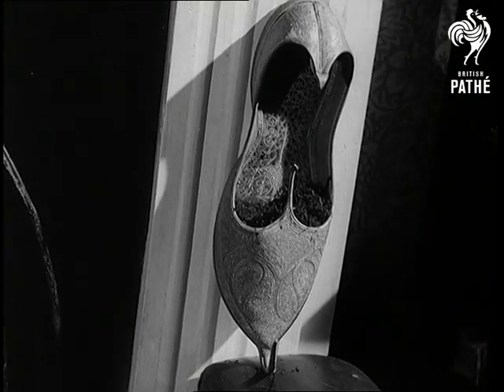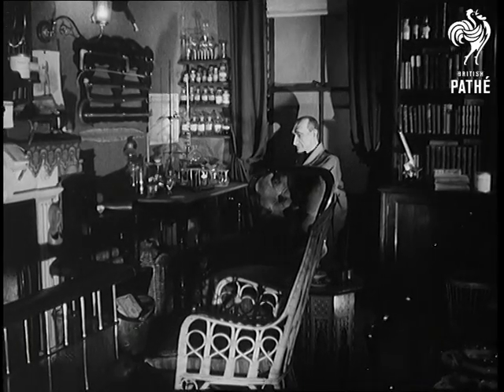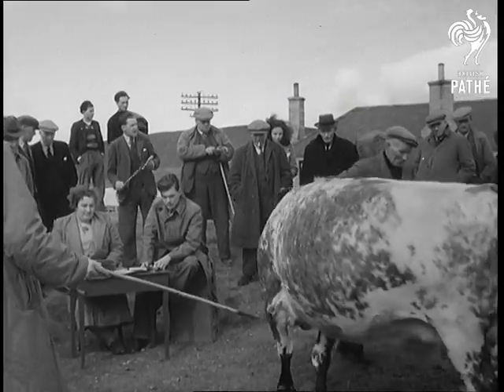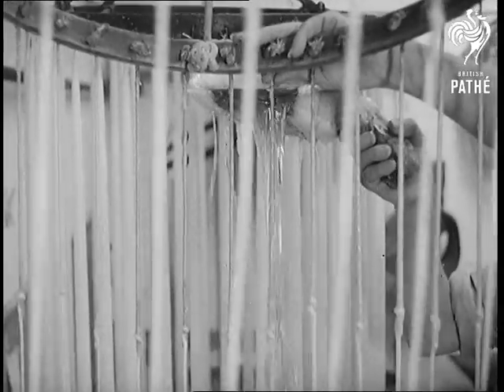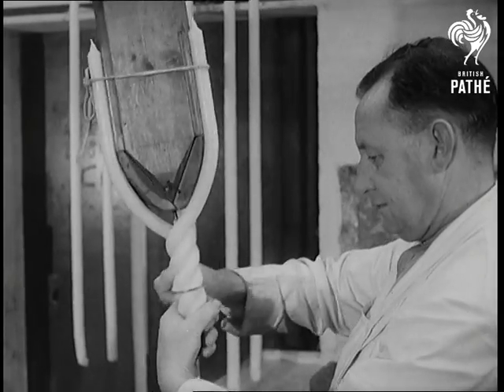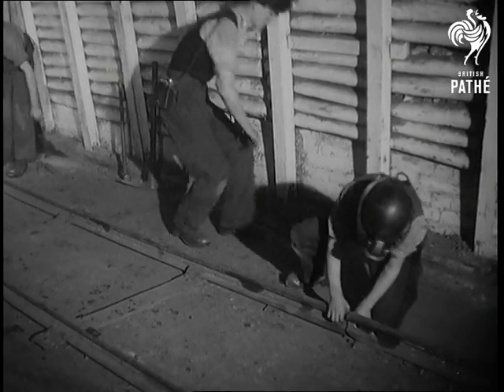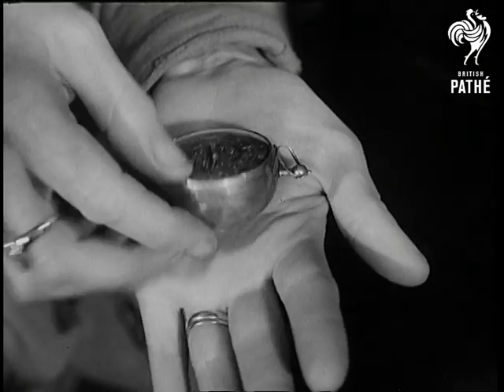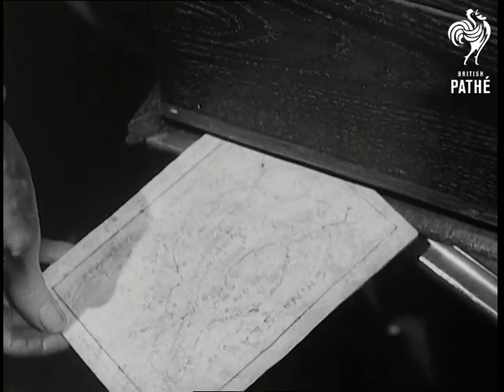Minors Magazine No. 2 (1948-1951)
Titles read: 'Minors Magazine'.

Compilation of items from the New Pictorials for younger audiences.  See separate records for full details.

01:32:04 to 01:34:25 - Duplicate of NP 356 - SHERLOCK HOLMES (1951) - showing reconstruction of Holmes' study in Baker Street.

01:34:26 to 01:36:32 - Duplicate of NP 221 - PONY ROUNDUP & SALE (1948) - showing ponies being rounded up and sold in the Shetland Islands.

01:36:33 to 01:37:22 - Duplicate of NP 249 - MUD SHIFTERS (1949) - showing two men clearing mud left by the receding tide of the River Thames.

01:37:23 to 01:39:26 - Duplicate of NP 249 - CANDLE MAKING (1949) - showing candles being made by hand at Cricklewood chandlers' factory.

01:39:27 to 01:40:59 - Duplicate of NP 223 - INDOOR COAL MINE (1948) - showing young boys in training in model mine.

01:41:00 to 01:41:51 - Duplicate of NP 330 - OUTWARD BOUND MOUNTAIN SCHOOL (1951) - showing boys learning to canoe on Eskdale Lake.

01:41:52 to 01:44:23 - Duplicate of NP 273 - PIRATE'S TREASURE (1949) - a look at the treasure chest of Captain Kidd.
 FILM ID:2987.03